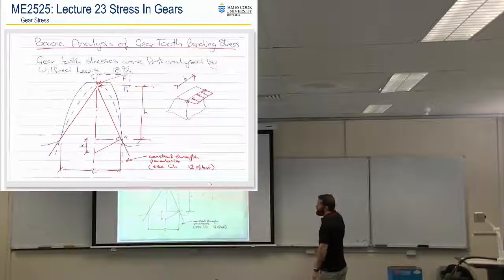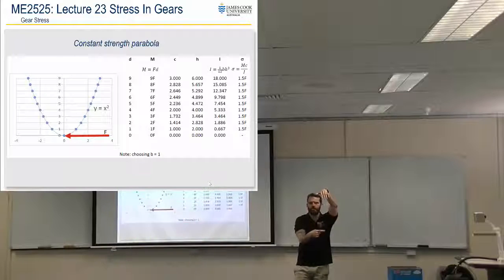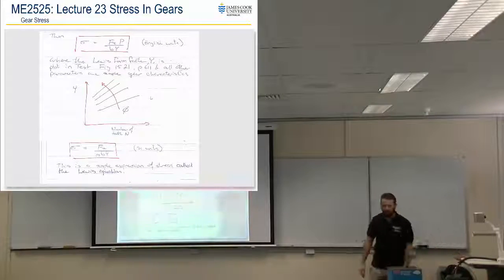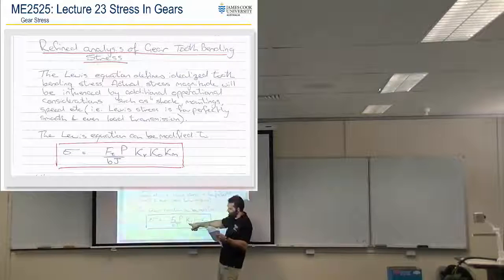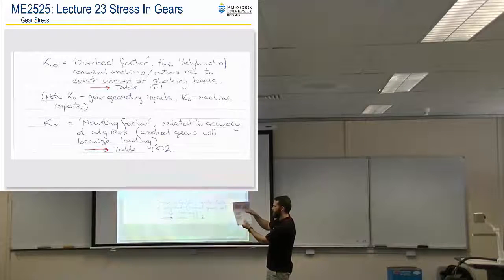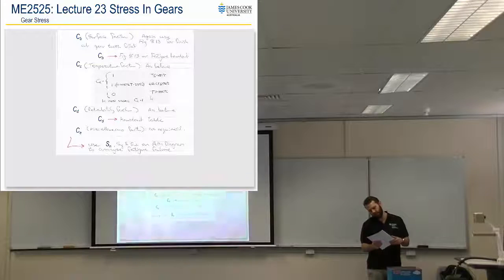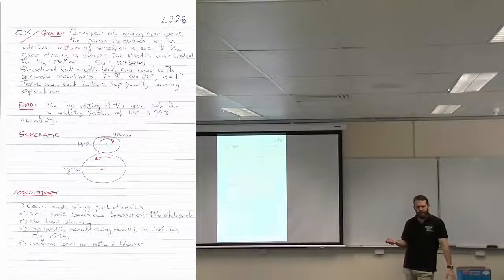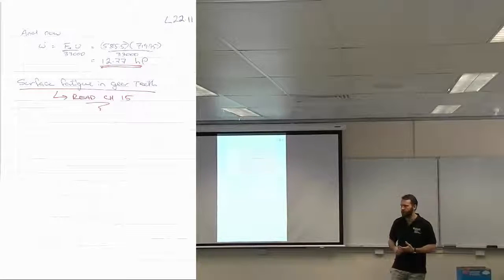ME2525 Lecture 23 (2016) Gears 2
Twenty-third lecture for ME2525 Machine Element Design at James Cook University given by Dr David Holmes. Lecture continues gear analysis.